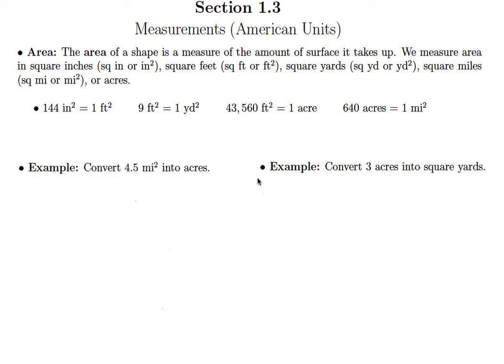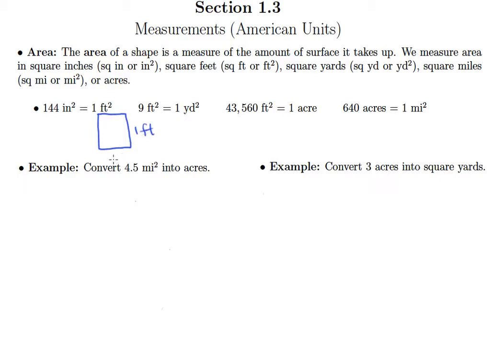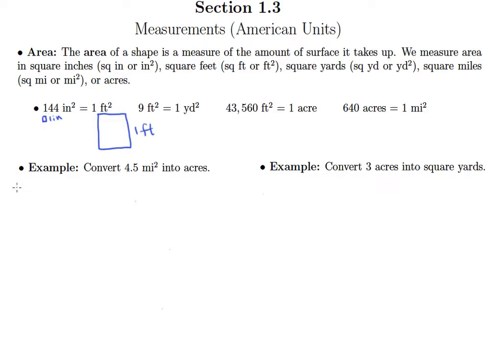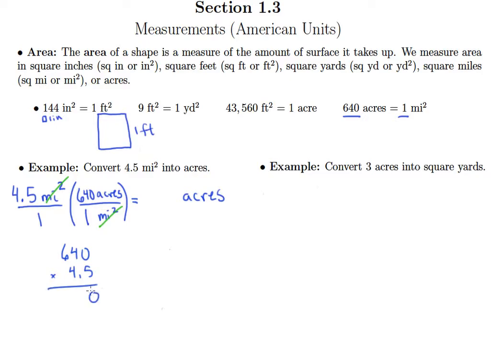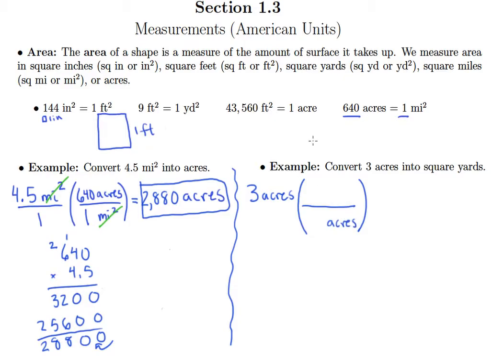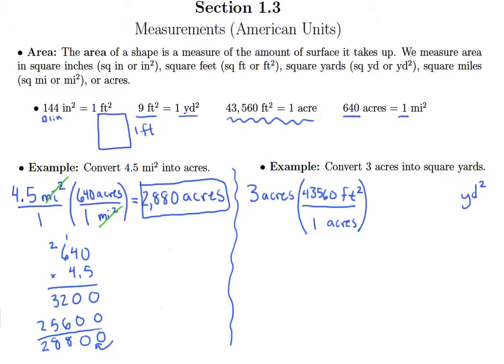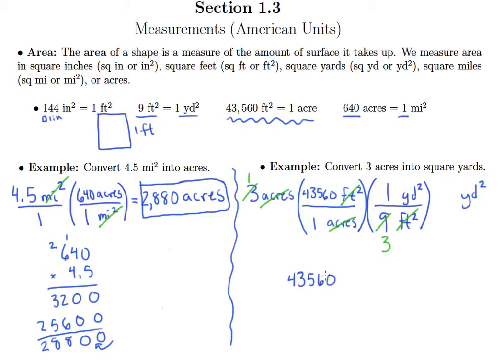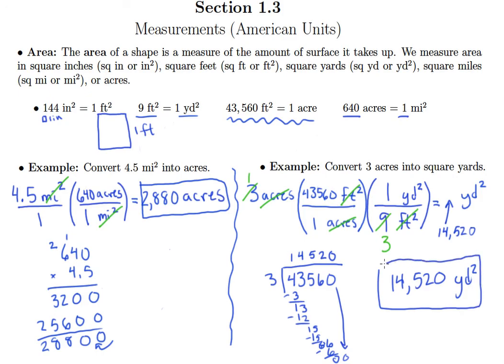Converting Units of Area (1.3b)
Converting Units of Area